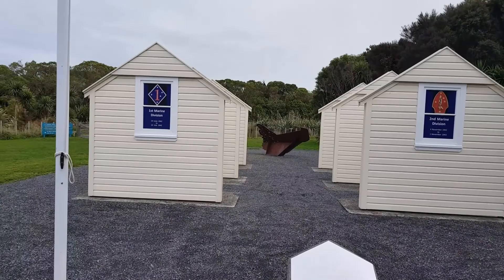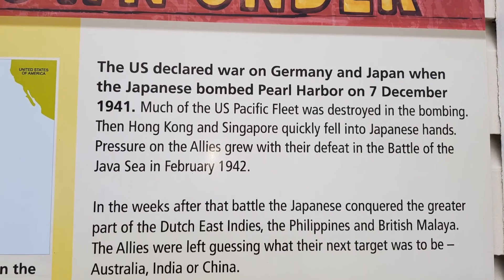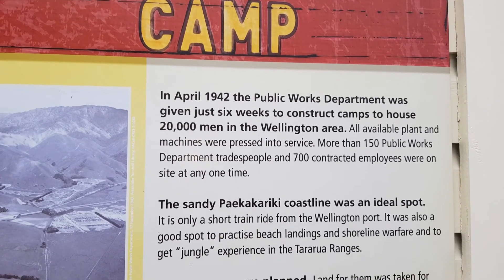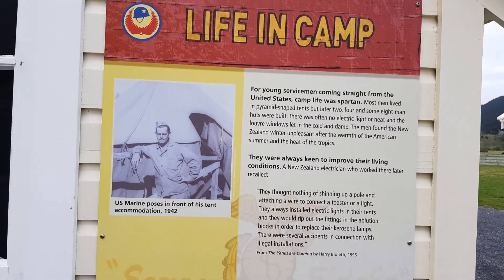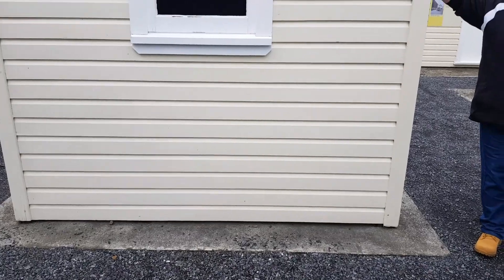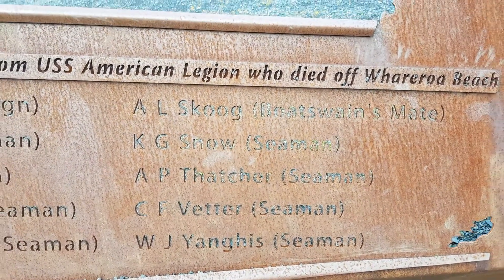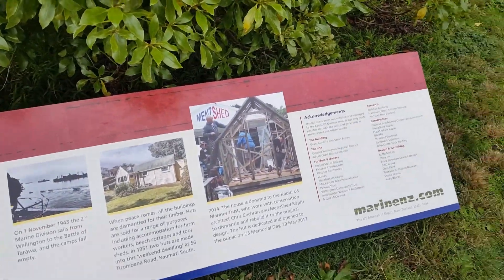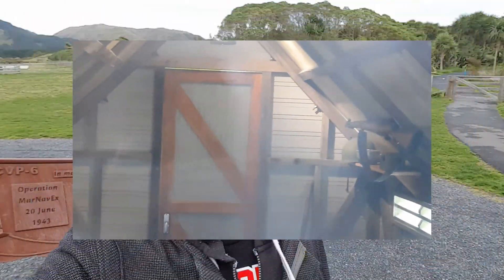US MARINE MEMORIAL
LINKS
Kiwiana Crew Instagrams
Izeak

Music from
Tony Igy - Summer Rain (Rework)